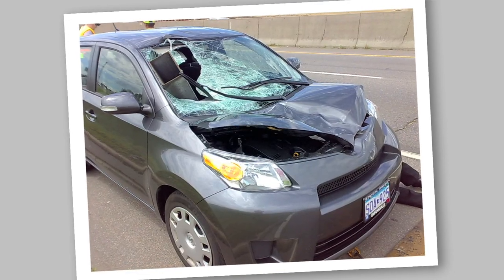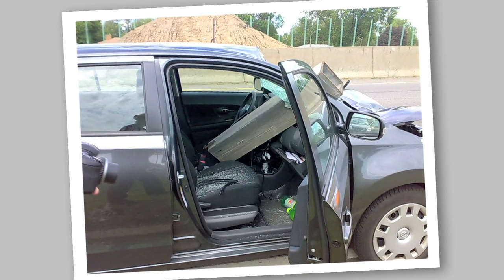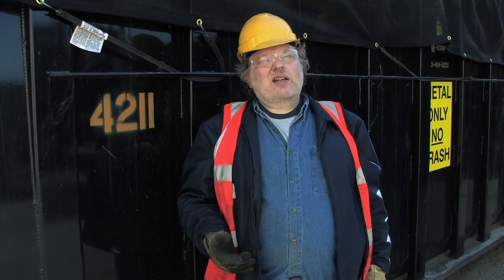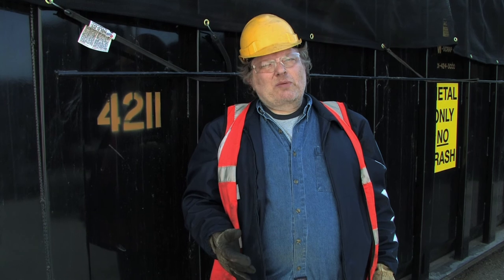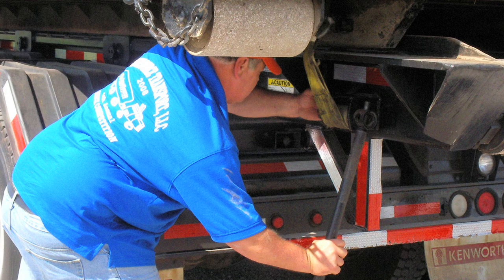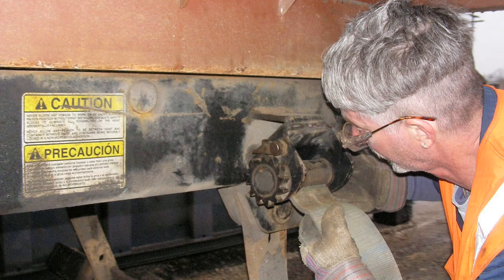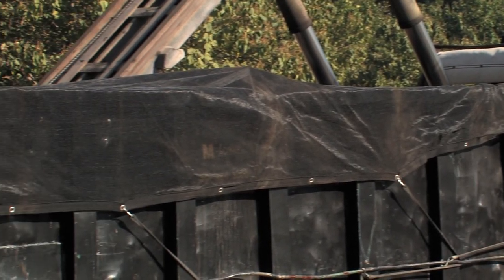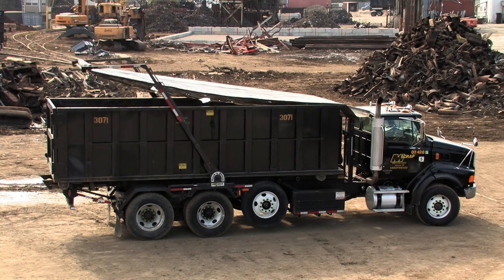Safety Video: Tarping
Making sure your load is tarped is an important step before you get on the road.  Dave discusses safe tarping tips in this video.